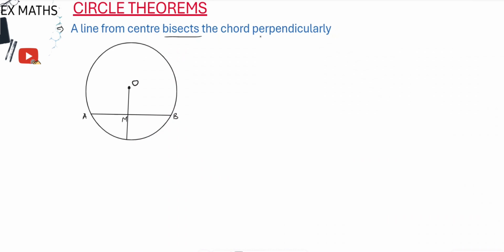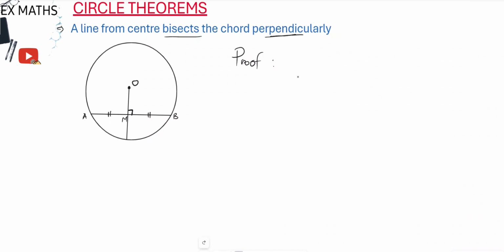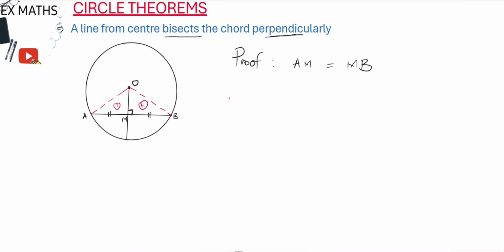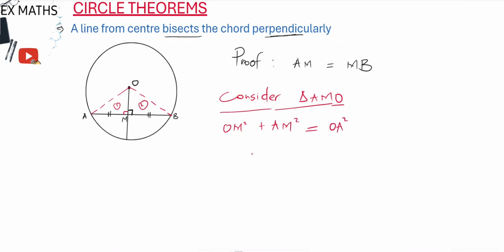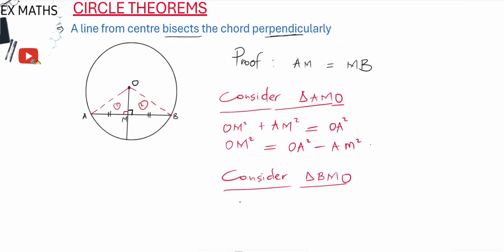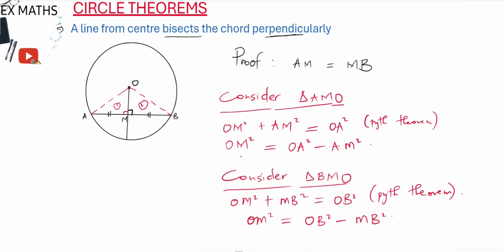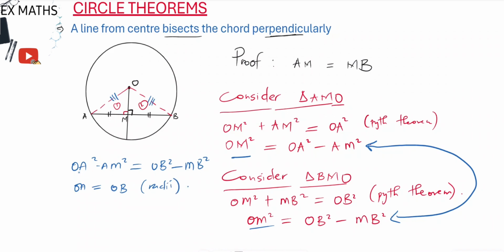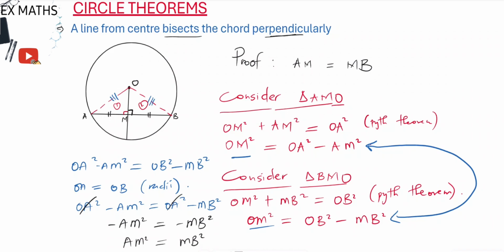GRADE 11-12 |||CIRCLE GEOMETRY THEOREMS AND PROOFS 1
Euclidean geometry theorems

A line from centre bisects the chord